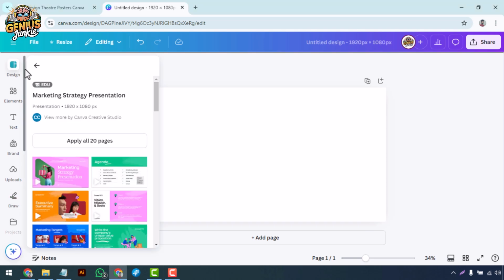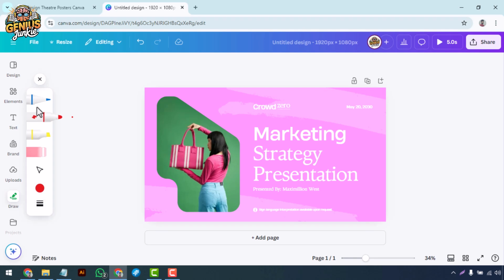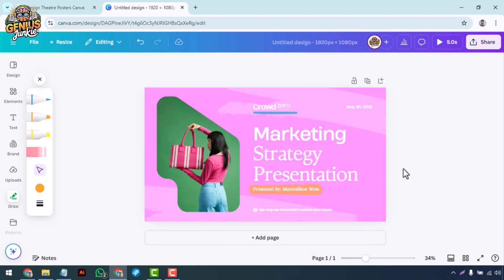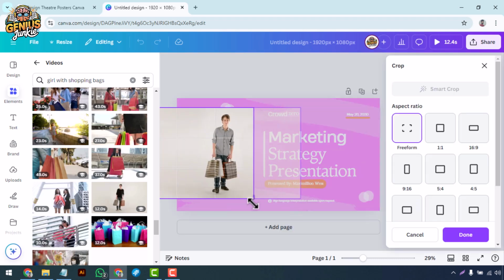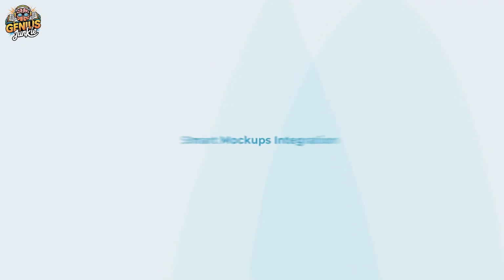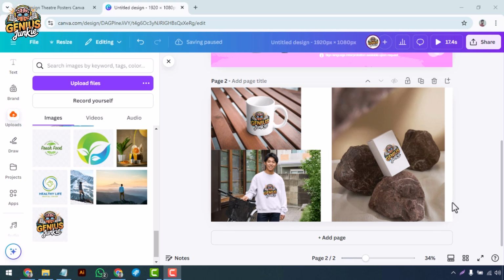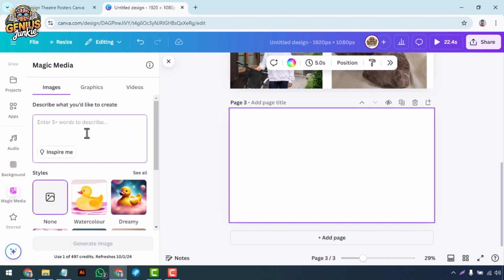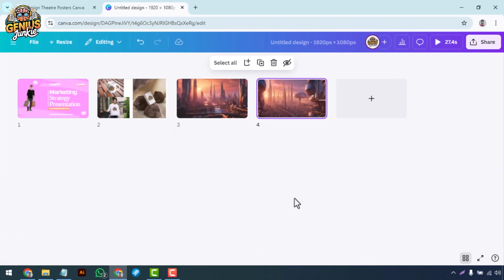Master Canva’s New Tools Essential Guide for Creators in 2024!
🌟 Unlock the power of Canva’s newest tools! This essential guide for creators will walk you through the latest updates, helping you take your designs to the next level. Whether you're a graphic designer, content creator, or business owner, Canva's innovative features are here to make designing easier and more exciting. 🚀

What you’ll learn in this video:
✅ Overview of Canva’s new tools and features
🎨 Step-by-step tutorials to maximize your creative output
💡 Pro tips for integrating these tools into your workflow
🚀 Examples of how to use the new features effectively

Stay ahead of the game with this comprehensive guide tailored to help you create stunning designs in no time. Perfect for beginners and pros alike!